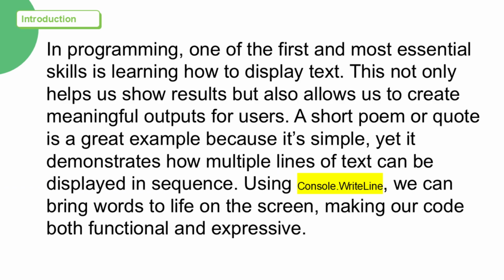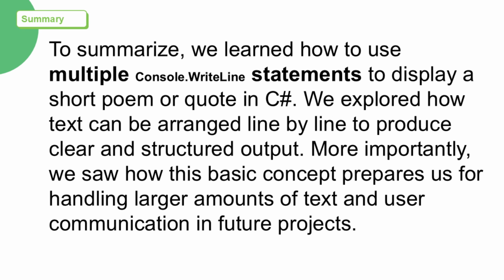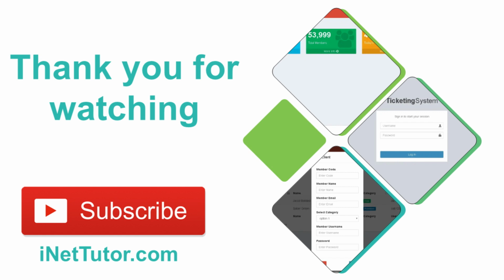Display a Short Poem or Favorite Quote in CSharp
Learn how to display a short poem or your favorite quote in C# using Visual Studio Code! ✨

In this beginner-friendly tutorial, we’ll guide you step by step on how to use Console.WriteLine to output multiple lines of text in a C# console application. This fun and simple activity will help you understand the basics of output formatting in C#, while giving you the chance to be creative by displaying poems or inspirational quotes.

👉 What you’ll learn in this video:

How to print multiple lines of text in C#
Using Console.WriteLine effectively
Writing a program in VS Code to display a poem or quote
A creative and fun way to practice programming basics

This tutorial is perfect for students, beginners, or anyone starting with Computer Programming 1 in C#.